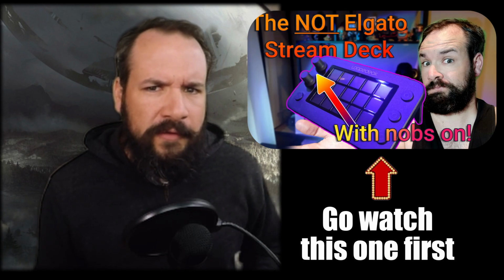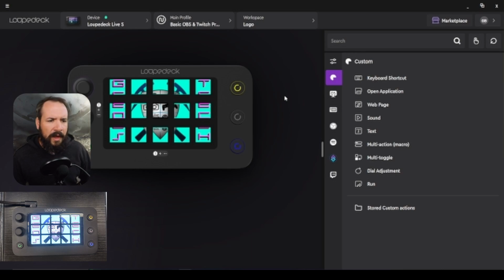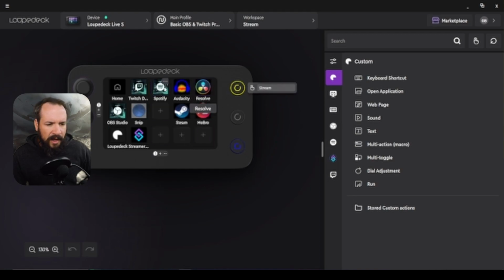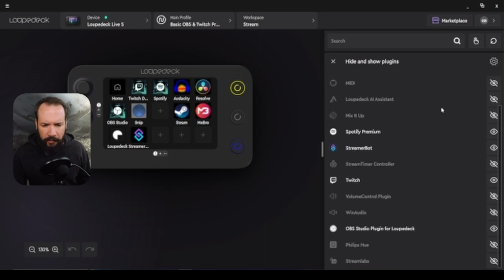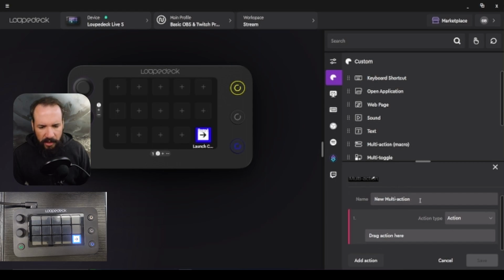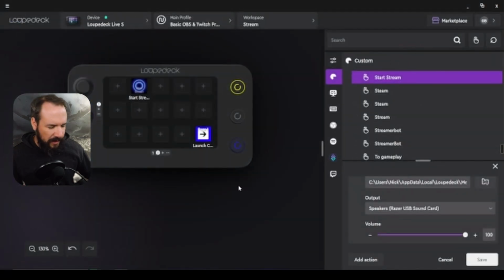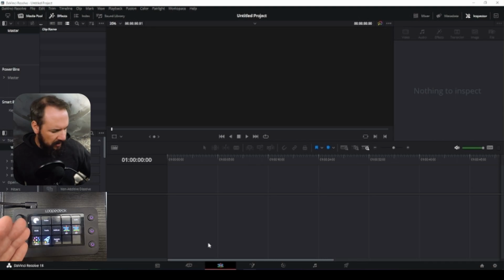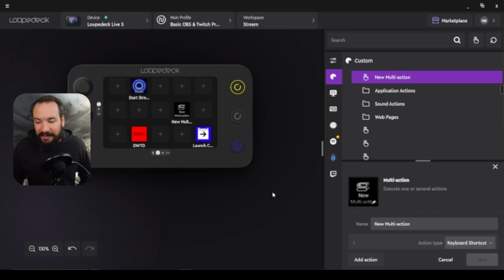THE beginners guide to getting the most out of your Loupedeck Live S | Walkthrough and tips.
I wanted to make it clear at the outset this isn't a sponsored video. I purchased my Loupedeck Live S with my own hard earned cash and I couldn't be happier. I use it daily in so much of not only my content creation and streaming but also in my full time job.

Hopefully this breakdown and walkthrough will help you out if you're having trouble figuring things out. If you have any questions whatsoever please feel free to ask them in the comment section or drop by the streams on Tuesday, Thursdays, and Sundays from 8 pm (NZ time).

Twitch.tv/geobucky

Check out the gaming side @geobucky on YouTube

Music used in this video comes from some of the amazing DMCA free artists so go check them out for anything you might need.

Artist - StreamBeats by Harris Heller
Songs - Free Cells, That's the Way, YKWIM, and Funk Generator

Artist - StreemTunes
Songs - Grand Finale, Jazz Bossa, and Fireflies

Artist - Backing Track
Song - Synthetic Dreaming